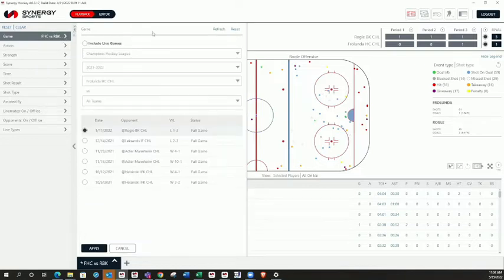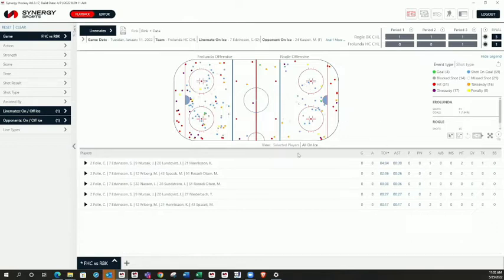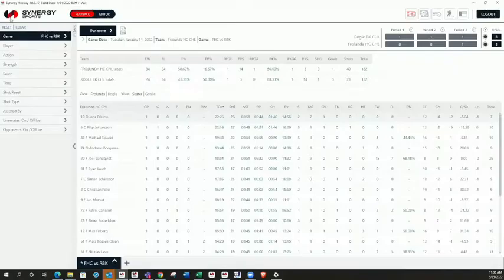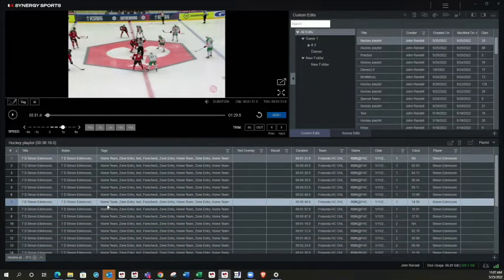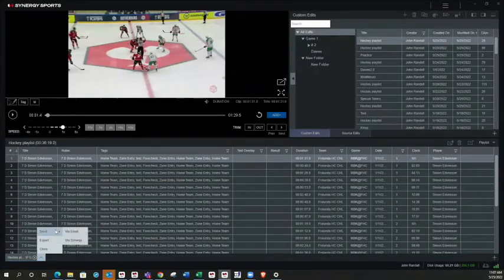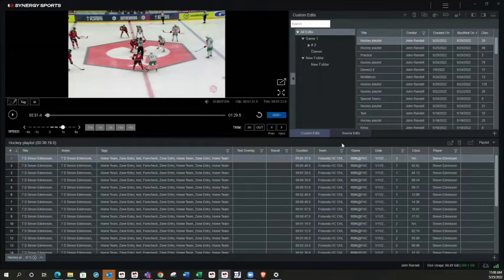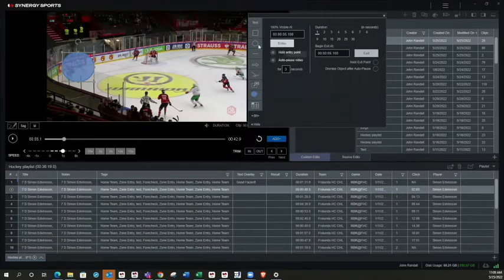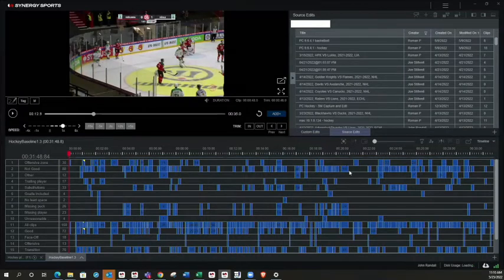LINHAC 2022-D1S5 Industry-5: Sportsradar